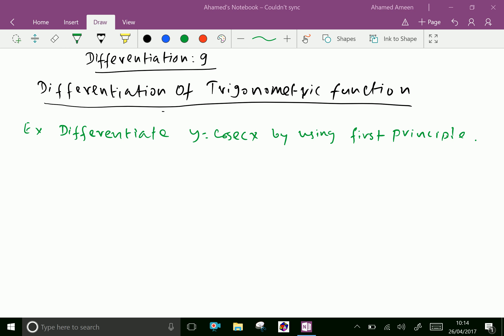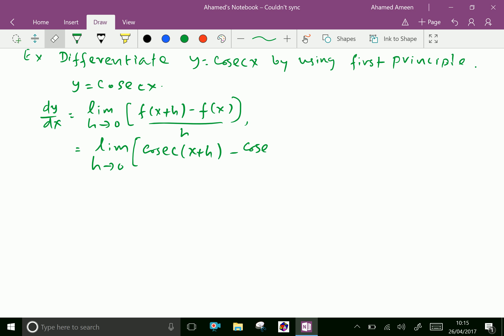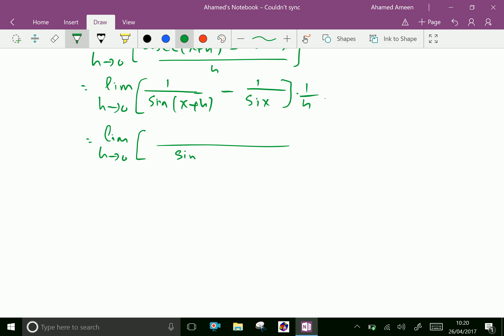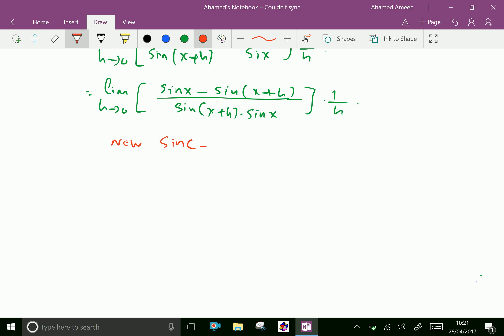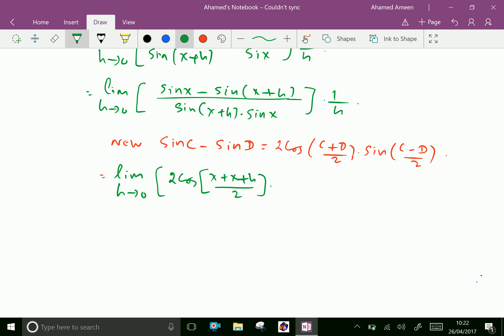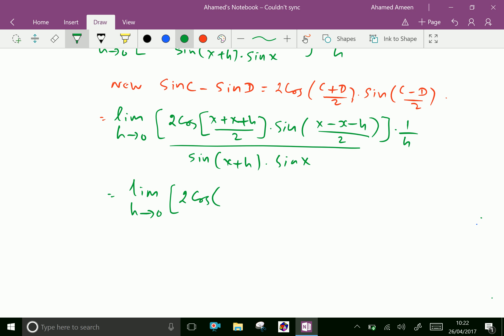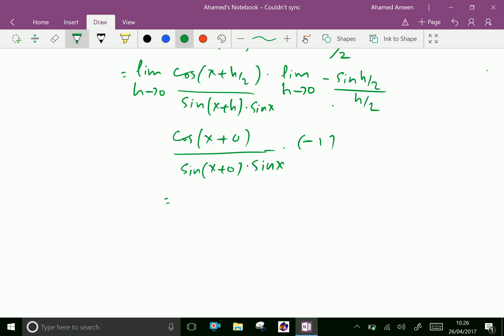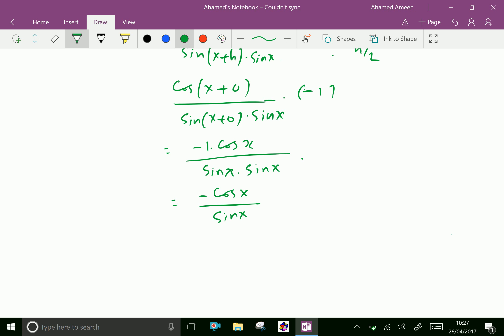Calculus : - ( Differentiation of Cosecx by first principle ) -- 9.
Differentiation of trigonometric function by first priciple is the basic concept of differentiating those functions.